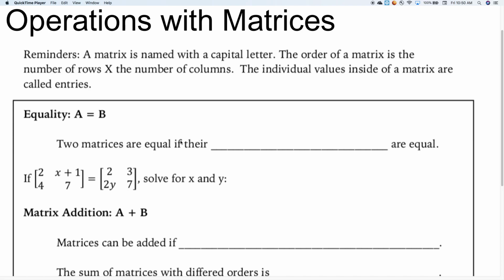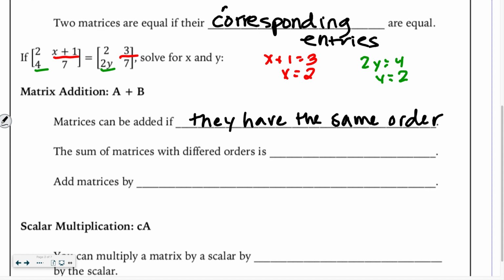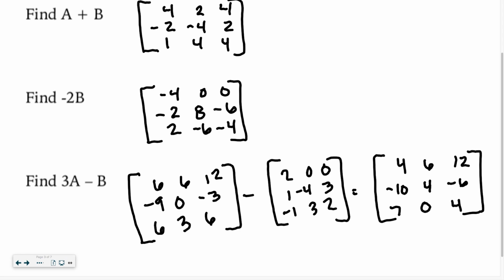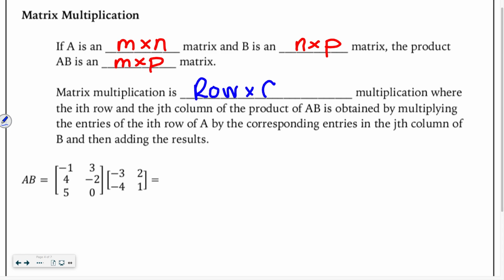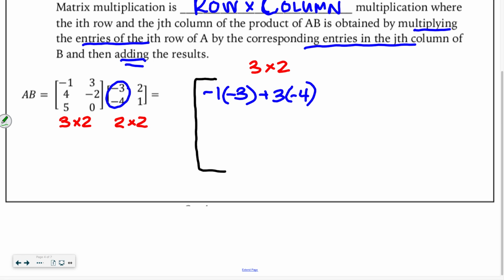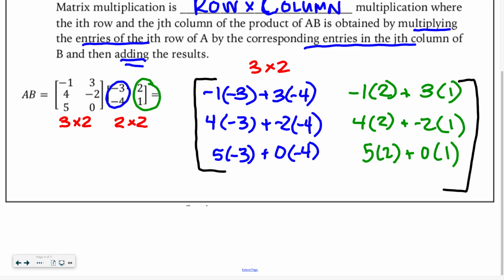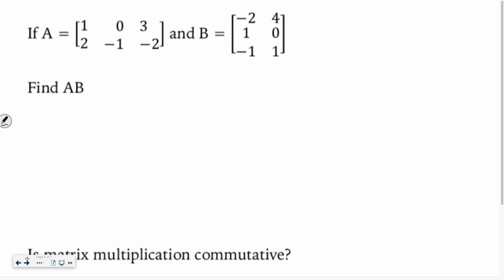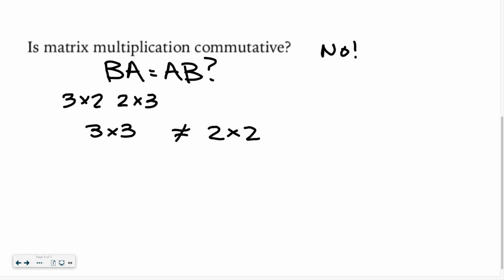Notes 8 2 Operations with Matrices